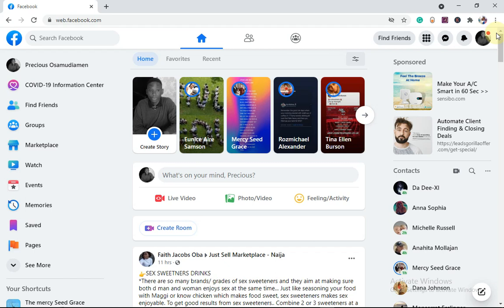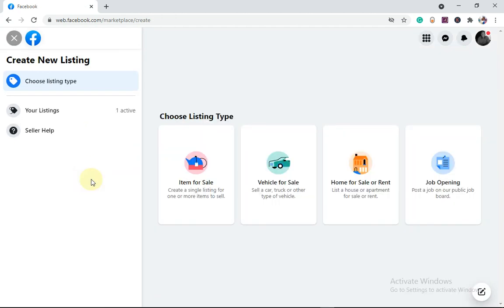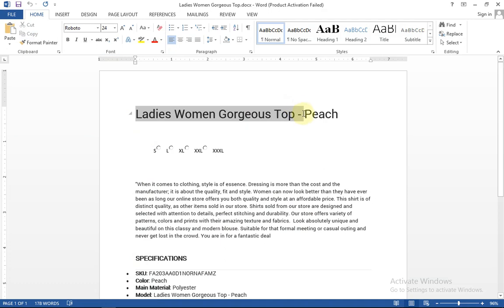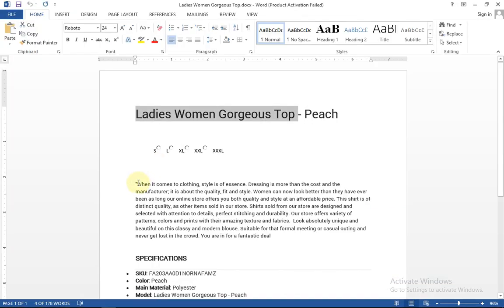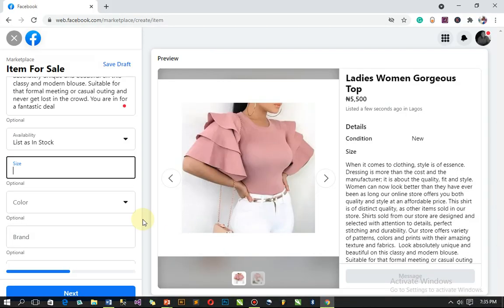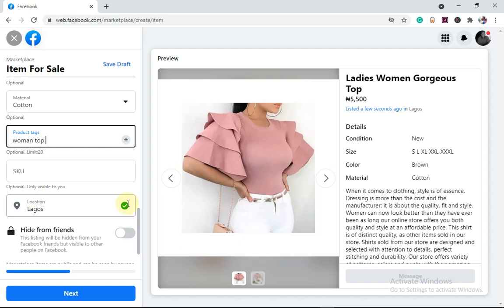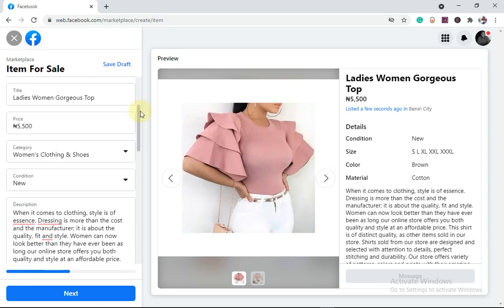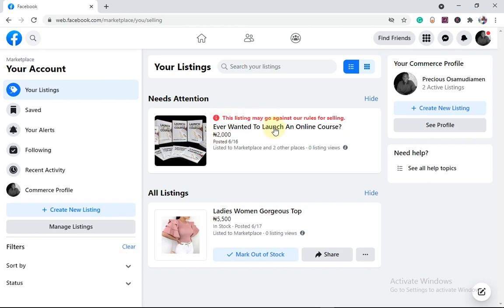How to Sell Items on Facebook Marketplace 2021 in Nigeria | Complete Step by Step Guide.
Learn how to sell items on Facebook Marketplace in 2021  following this step-by-step video tutorial.

In this video, I show you exactly how to sell items on Facebook Marketplace from start to finish so you can start making money selling items online.